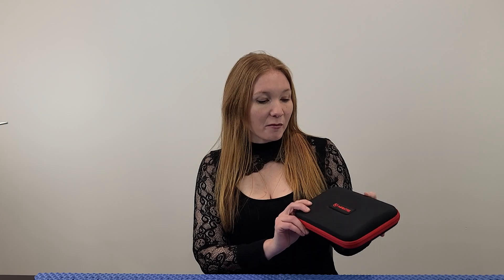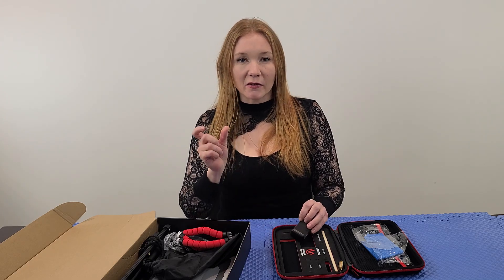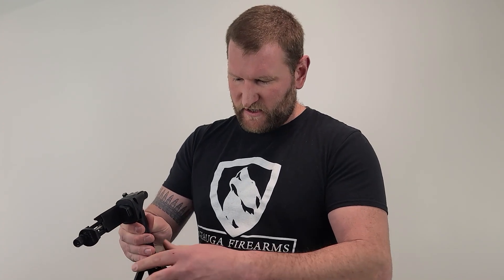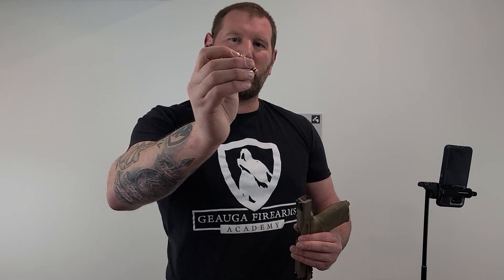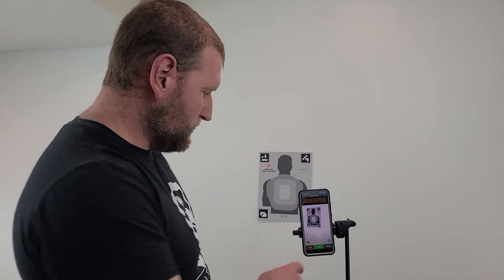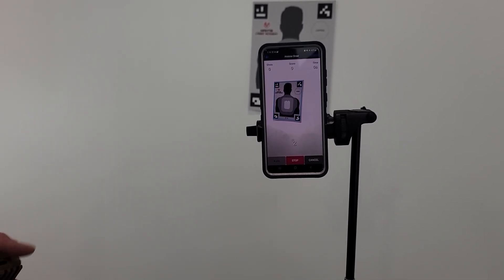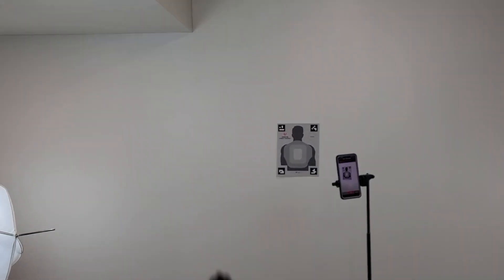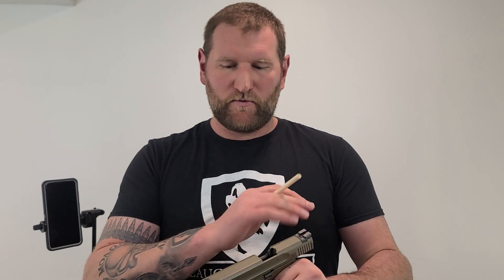Mantis Laser Academy Review- Best Laser Training System?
In this Geauga Firearms Academy video, Kim and Neil Review the Mantis Laser Academy.

BULLETT POINTS:
1)
2)
3)